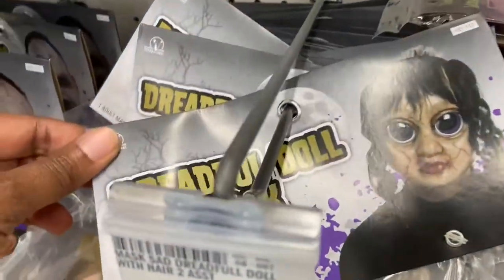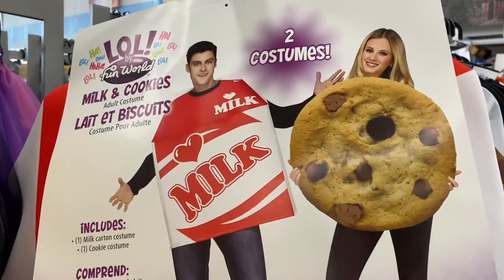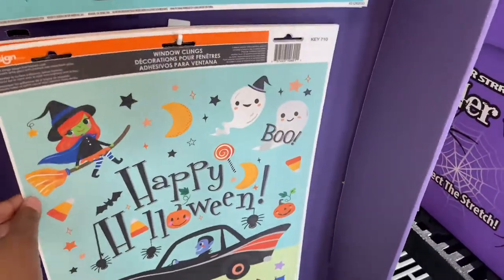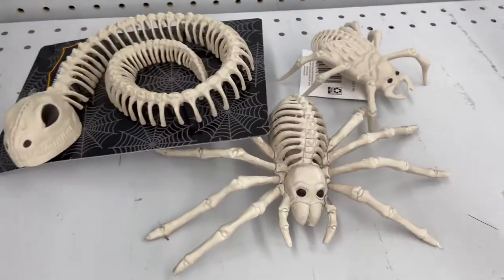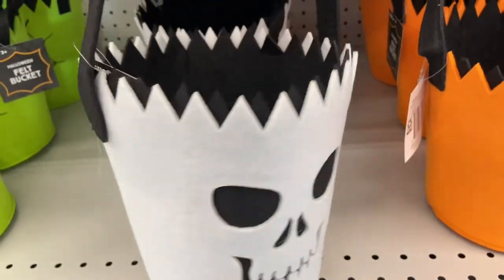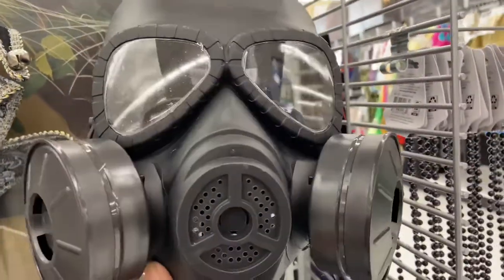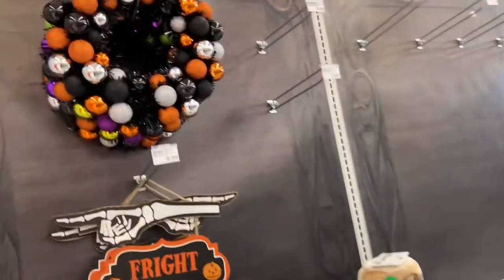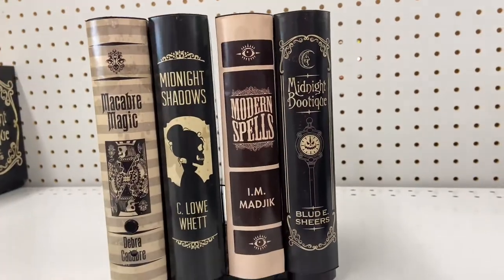HALLOWEEN DECOR | 2022 | PUMPKINS | COSTUMES | MEIJER | SHOP WITH ME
Thanks for visiting this channel! We love to shop for deals while saving lots of money.

Equipment:
Camera -  Canon G7X Mark III & Apple Phone

Camera Cover: